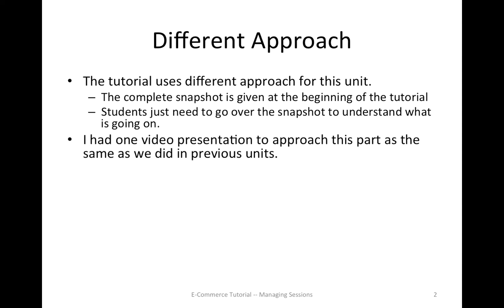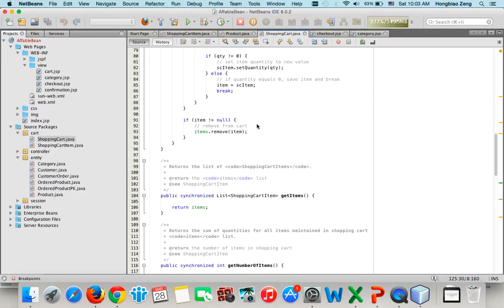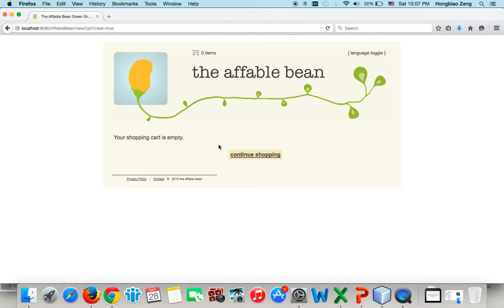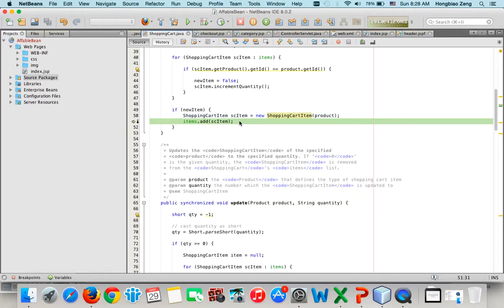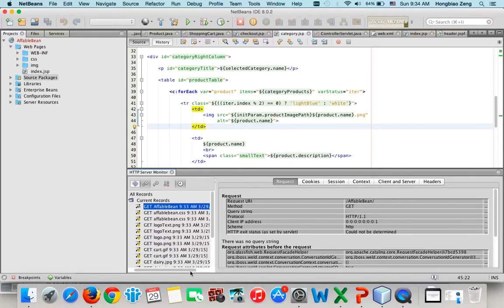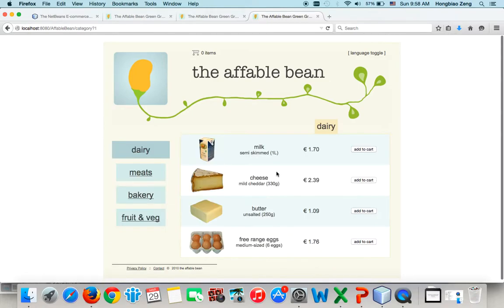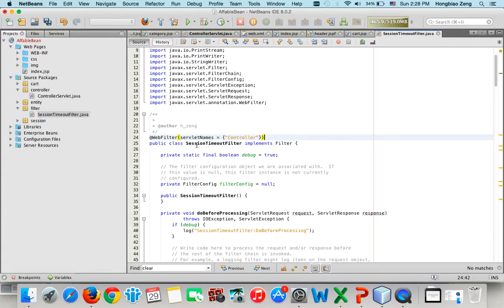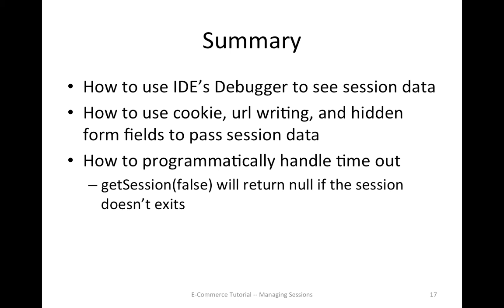The Netbeans E Commerce Tutorial Unit 8 Managing Sessions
This is Unit 8 of 12 Units of the Netbeans E-Commerce Tutorials.